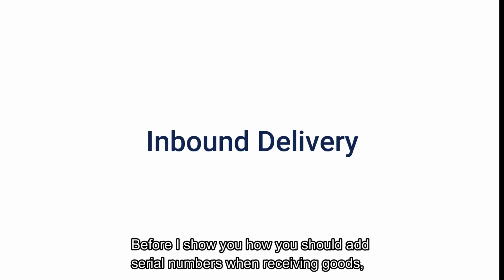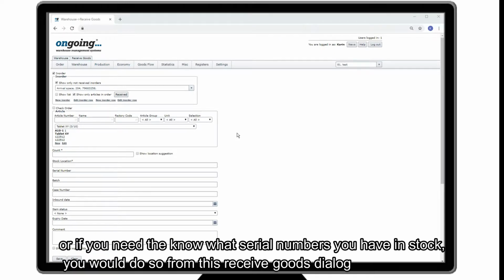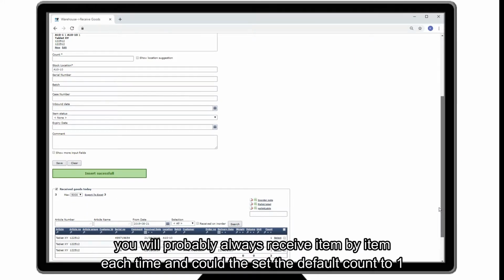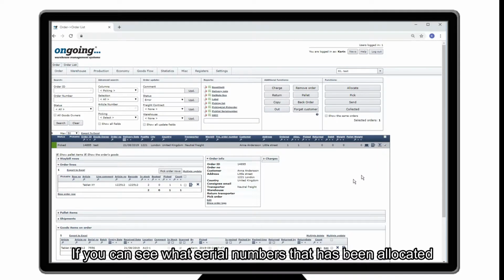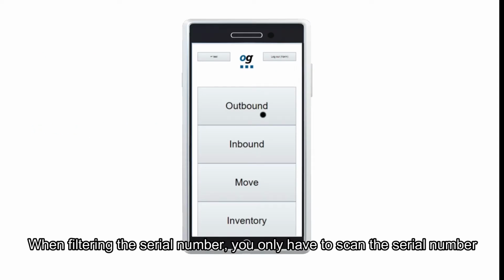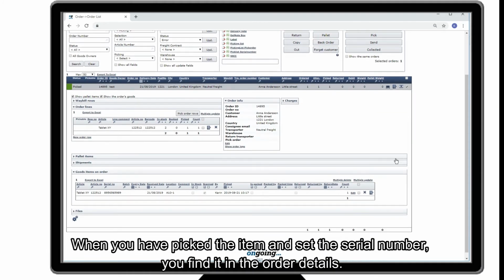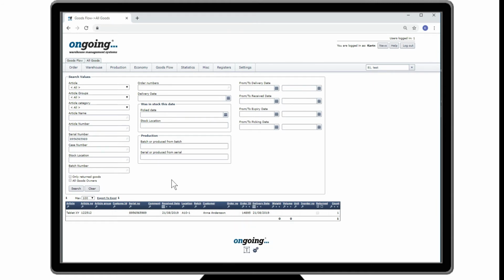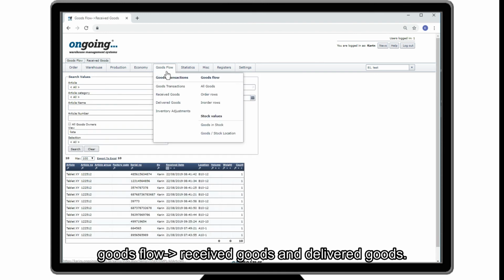Serial Numbers in Ongoing WMS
Toturial on how to handle serial numbers in Ongoing WMS.